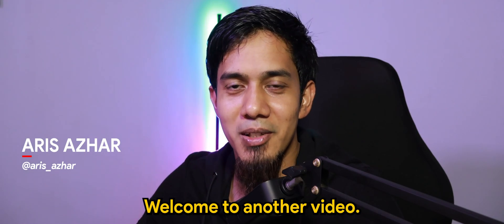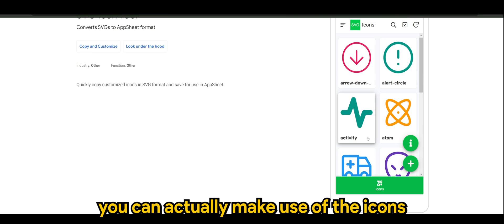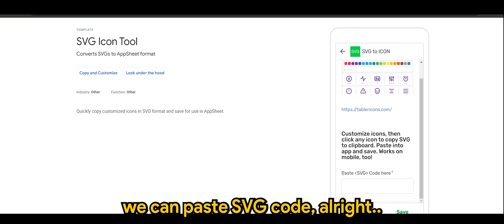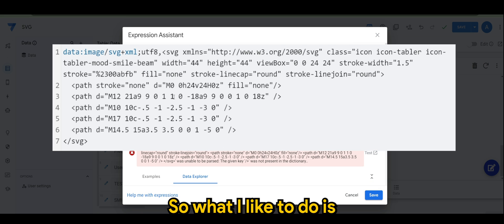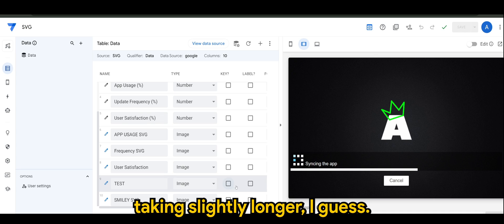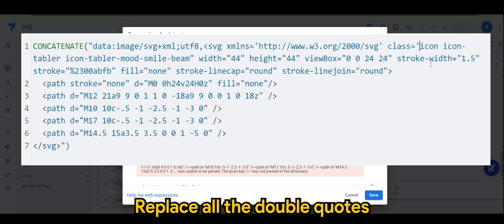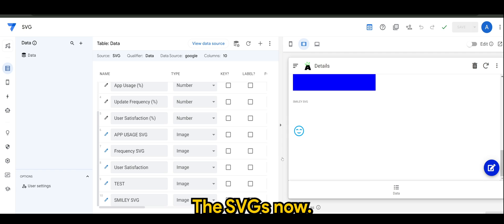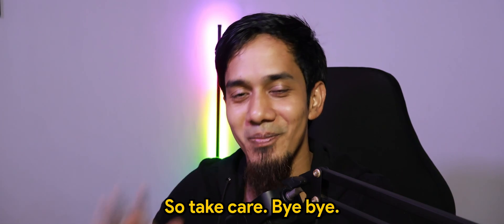Appsheet Episode 76: Effortless SVG Icons for AppSheet Projects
👋 Hey there, fellow AppSheet enthusiasts! It's Me, your go-to source for all things AppSheet. In today's tutorial, I'm going to show you how to seamlessly integrate SVG Icon Tool into your AppSheet projects. Whether you're a beginner or an advanced user, this step-by-step guide will make your app visually appealing and functionally robust with the use of SVG elements. Let's dive in and transform your AppSheet experience!

📌 What You'll Learn:

Introduction to SVG Icons and their importance in AppSheet
Navigating the SVG Icon Tool interface
Selecting and customizing SVG icons for your app
Integrating SVG elements into AppSheet: A practical demonstration
Tips and tricks for optimal SVG icon usage in your projects